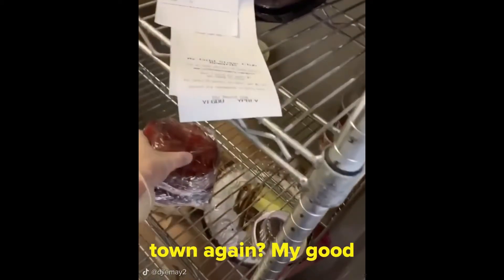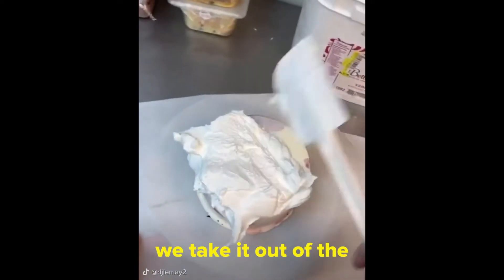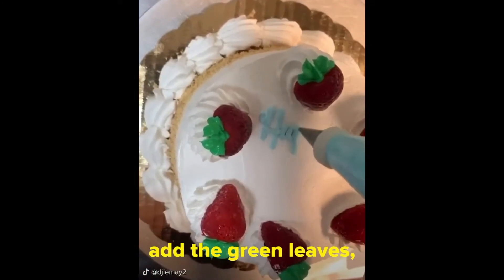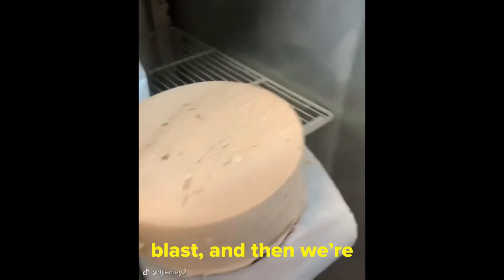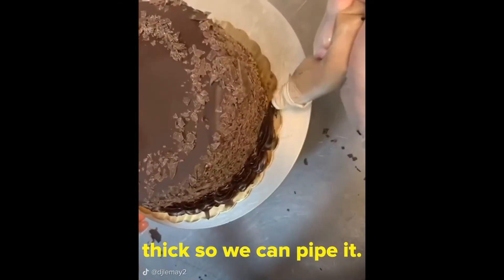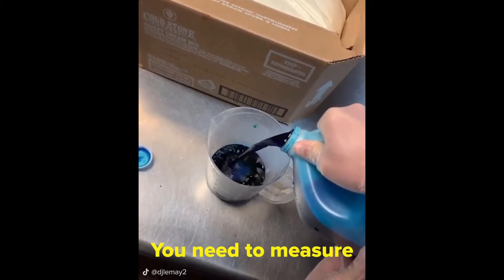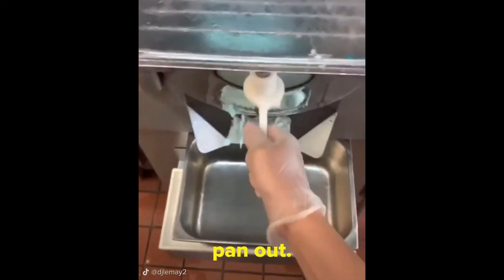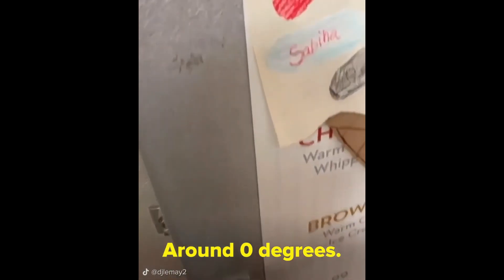BuzzFeedVideo the friendly coldstone ice cream scooper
the friendly coldstone ice cream scooper

Full credit by BuzzFeed Video Channel link and video link--